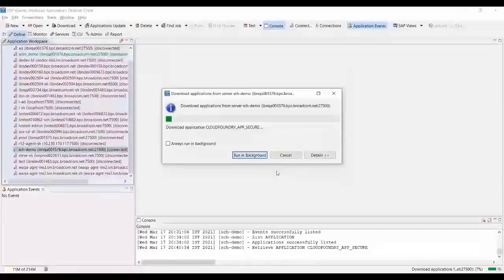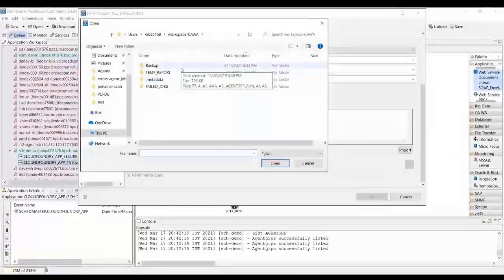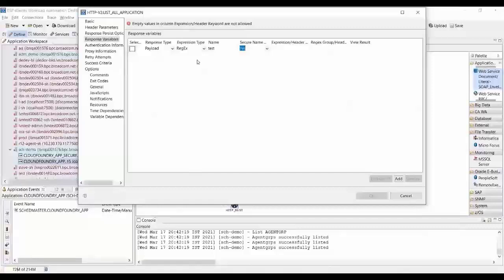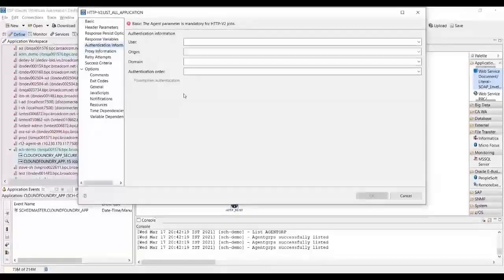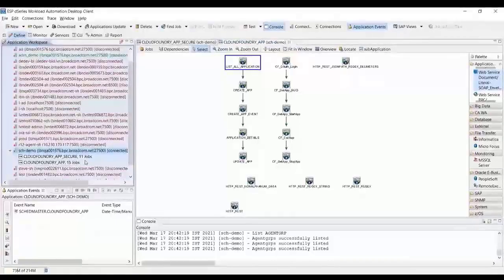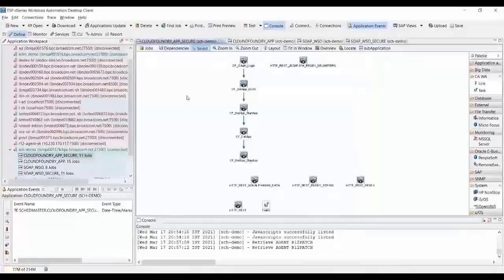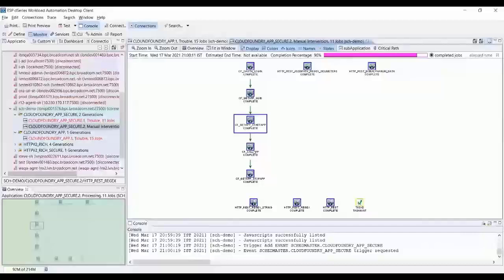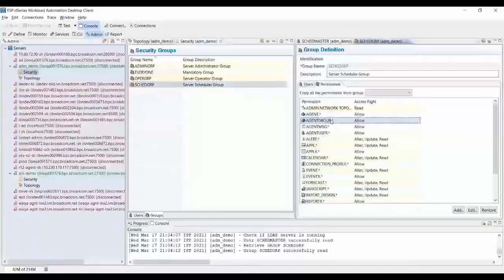dSeries - Orchestrating Web Services Demonstration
Discover how to orchestrate web service calls in dSeries and efficiently exchange data between them. This video provides a step-by-step guide to integrating web services, enhancing your workflow automation and data management capabilities.